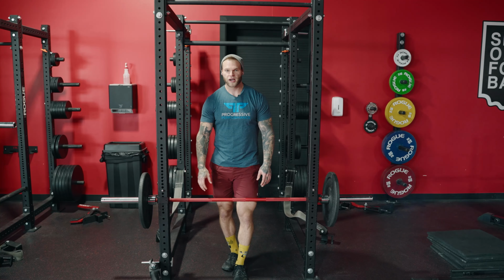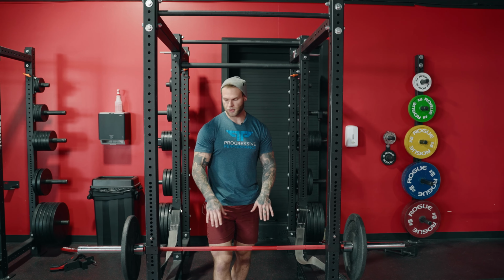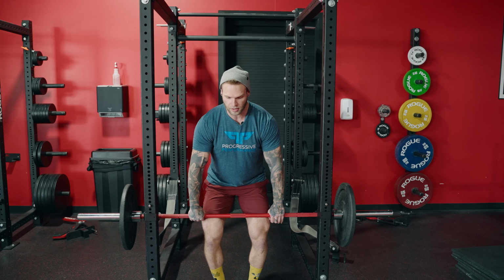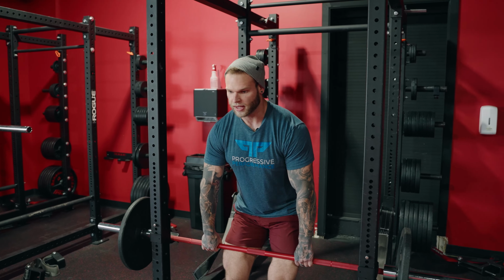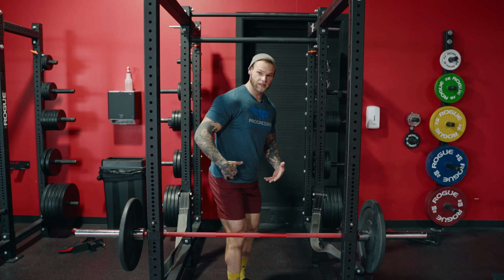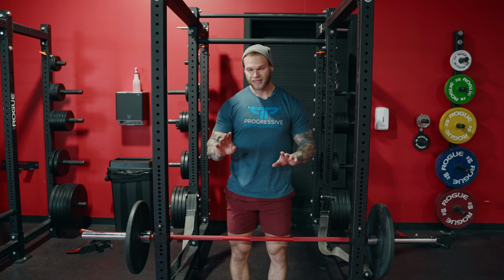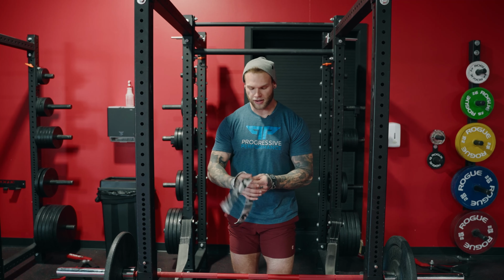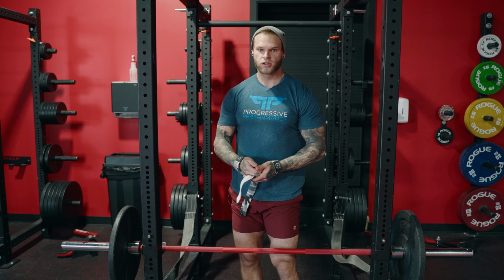Movement Breakdown: Barbell RDLs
If there was ever a single exercise that, when performed correctly, had the potential to completely transform a physique, it would be the Barbell RDL.

That should get your attention!

Now let's dive in and uncover what makes the Barbell RDL so special!
Check out our Customizable Programs, Apparel, and Much More Exclusive Content